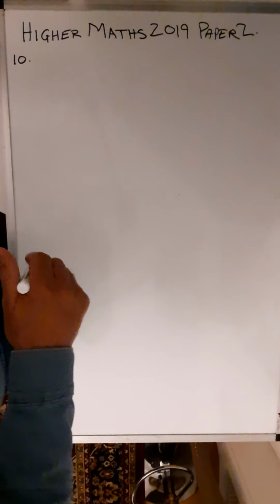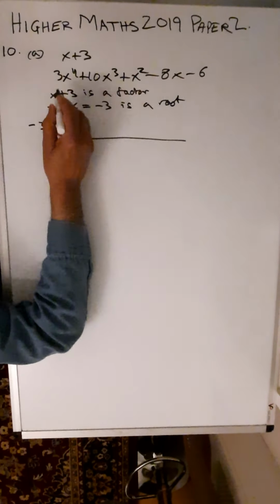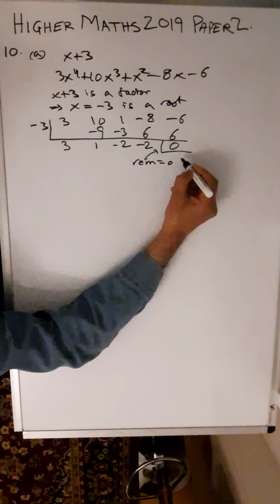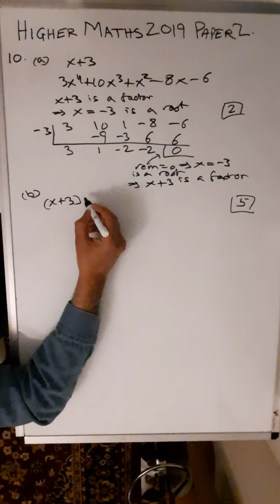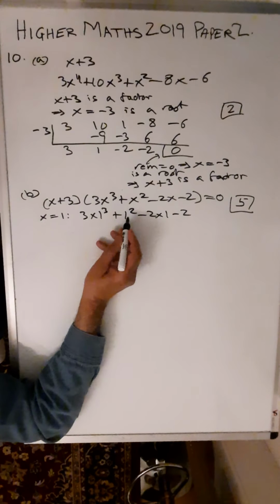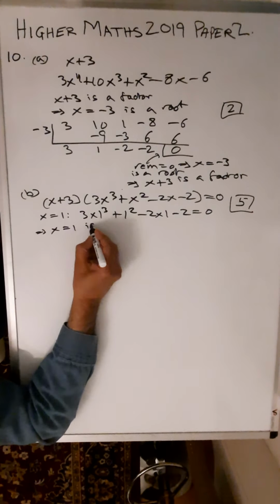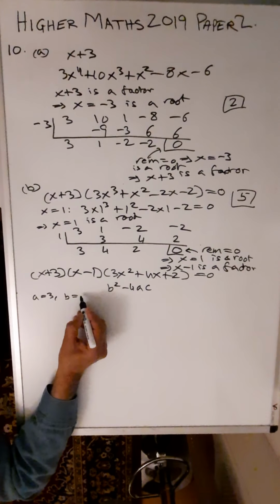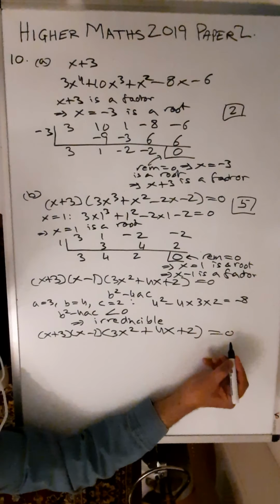Higher Mathematics 2019 Paper 2 Number 10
Synthetic Division and Discriminant used.